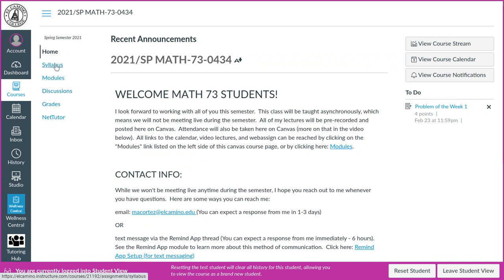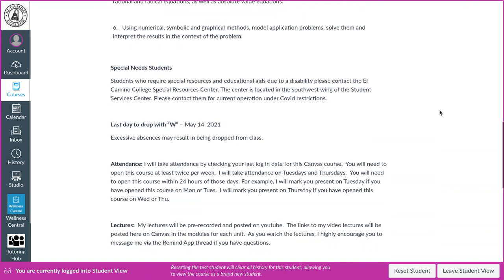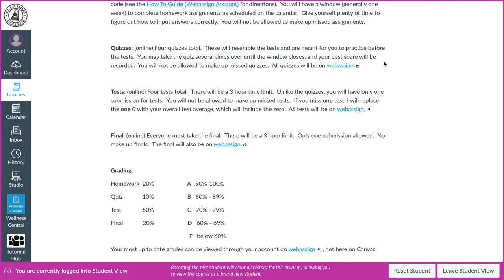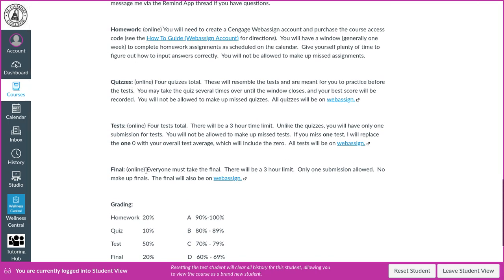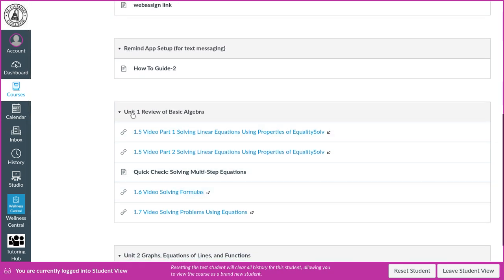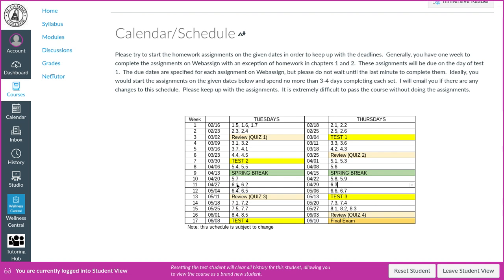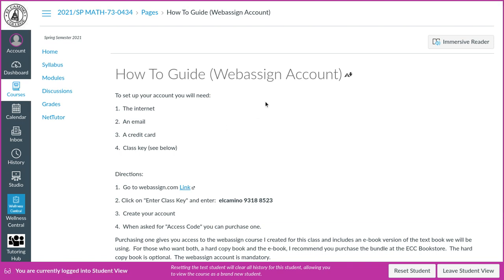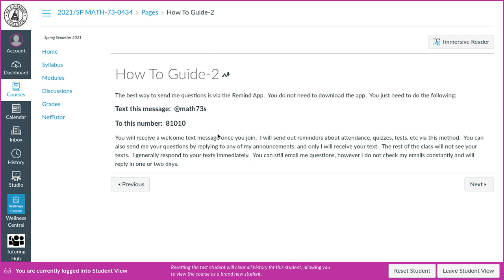Math 73 Welcome Video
This video covers how to navigate my canvas course page and highlights key areas including attendance, homework, quizzes, tests, and the final exam.